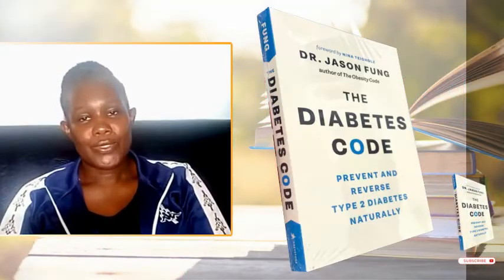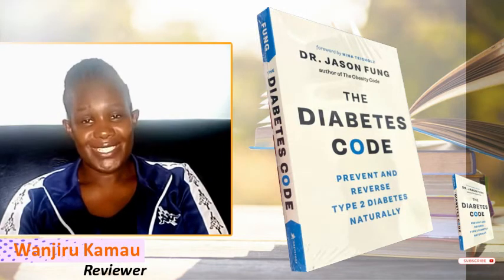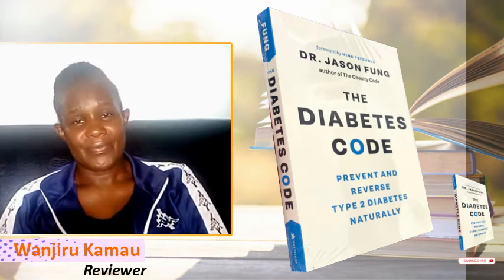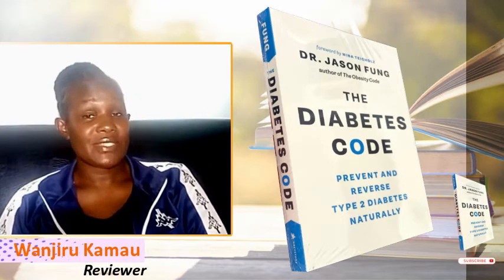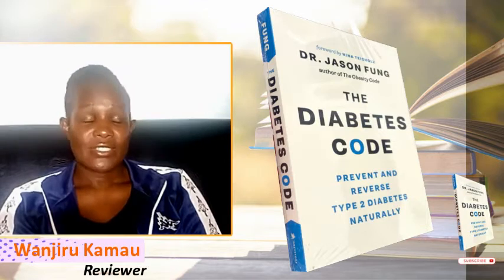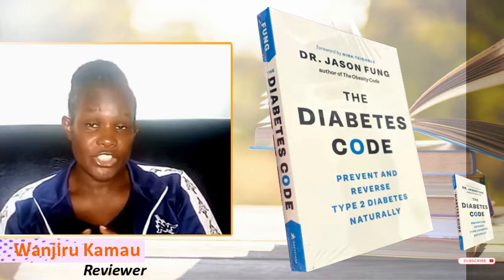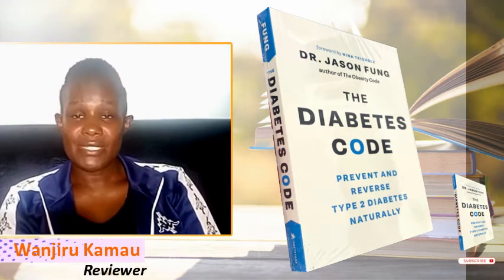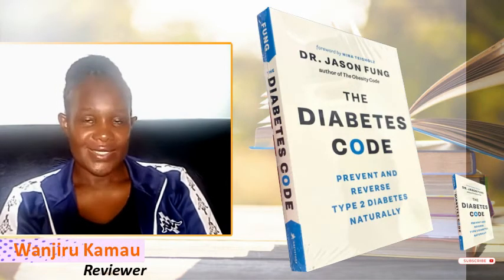Diabetic Code By Dr. Jason Fung Book Review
The Diabetes Code by Dr. Jason Fung addresses one of the western world’s most alarming health epidemics: the rise of type 2 diabetes – a disorder closely related to poor diet and obesity. But as Jason Fung shows, it can be reversed. The important thing is to figure out what works and what doesn’t. Drawing on his professional experience as well as the latest scientific data, Fung makes a powerful case for a dietary strategy to prevent and reverse type 2 diabetes that you can start implementing today. Watch the review